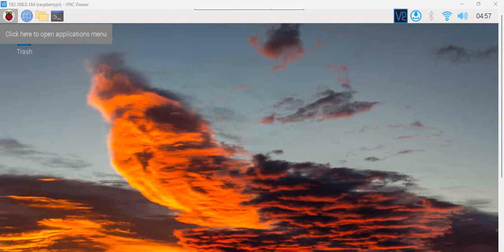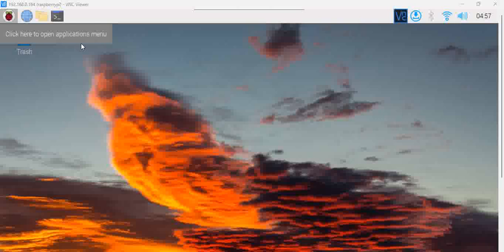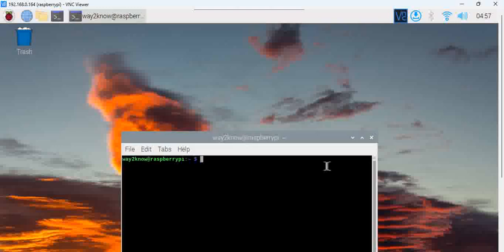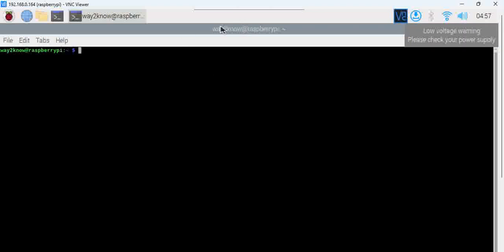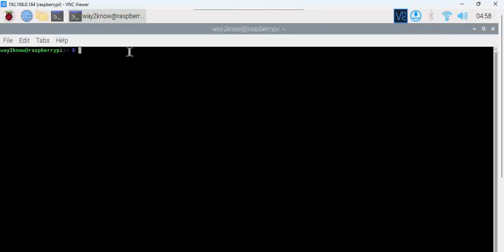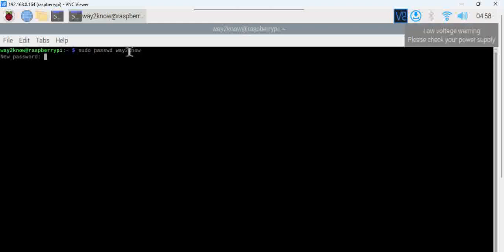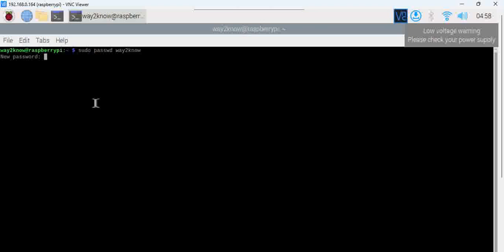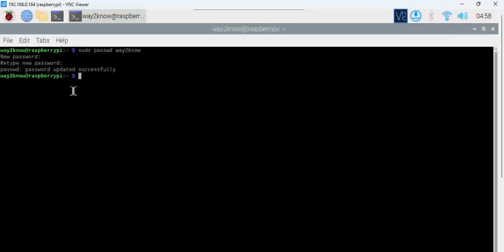How to Change the Raspberry Pi Password | How to know the username of Raspberry Pi